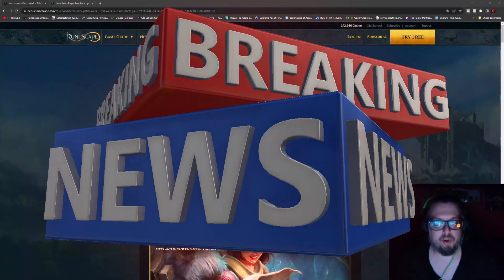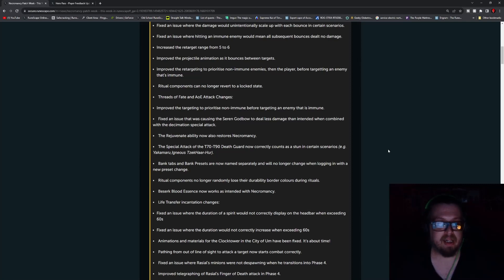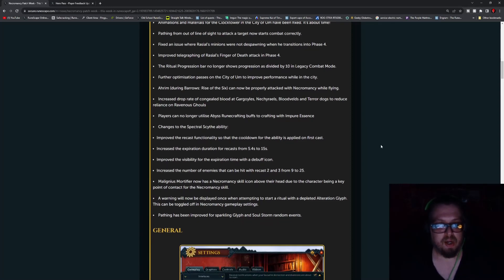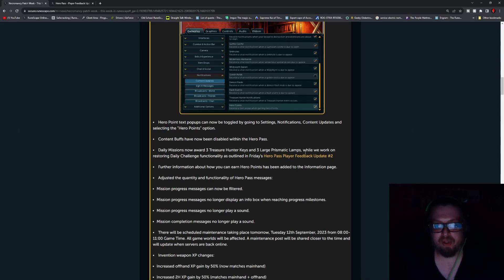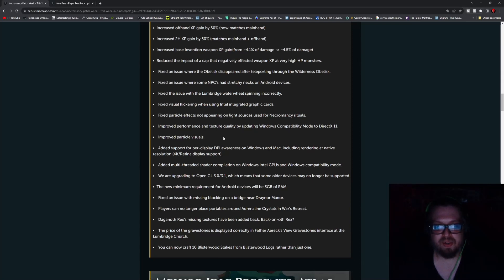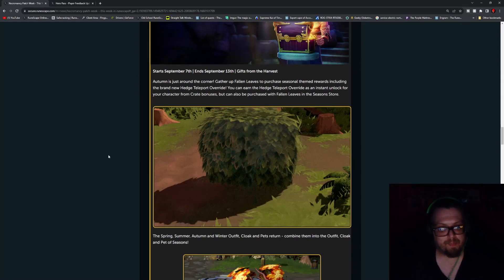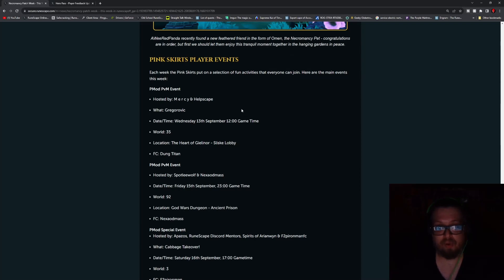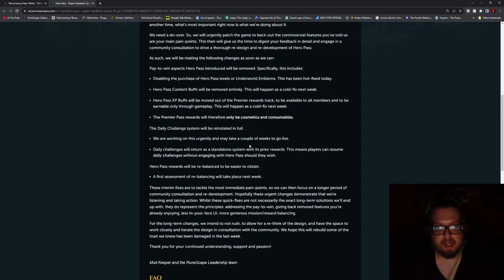Necromancy and Hero Pass Fixes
More fine tuning for necro but also some hero pass fixes